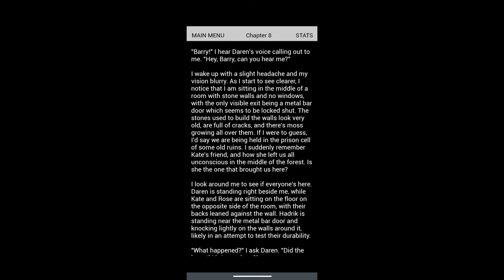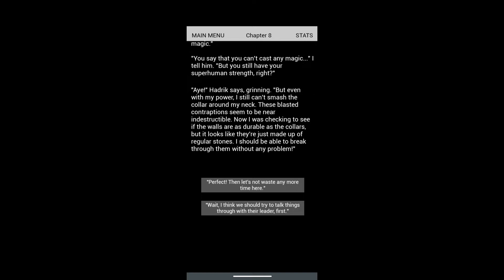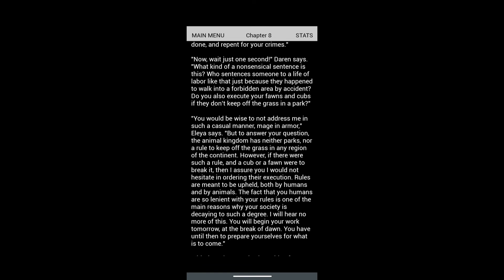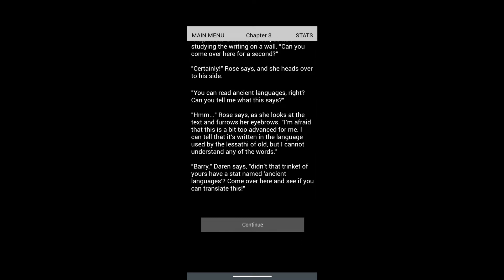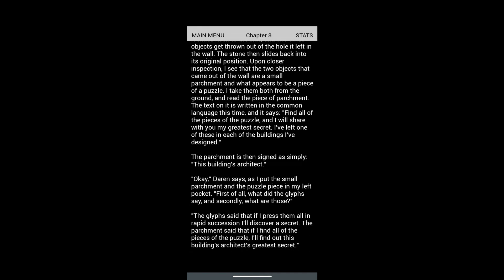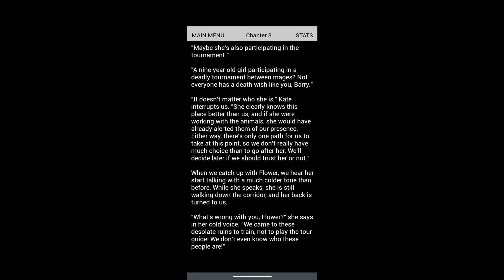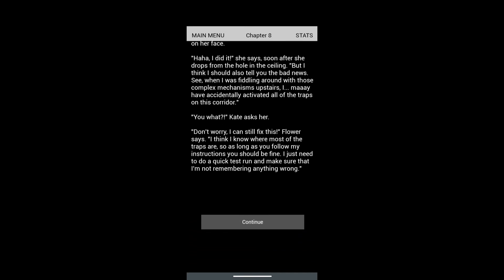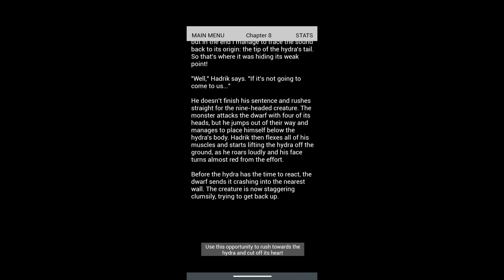Ideal Playthrough P11 Book 1| Magium| Part 49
"Cjbeards - Shattered Glass" is under a Creative Commons (CC-BY 3.0) license